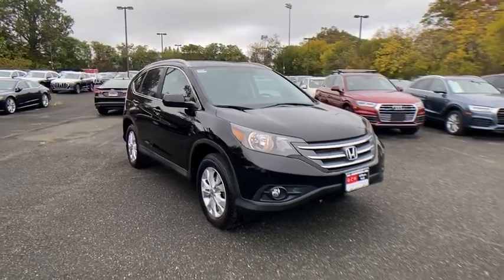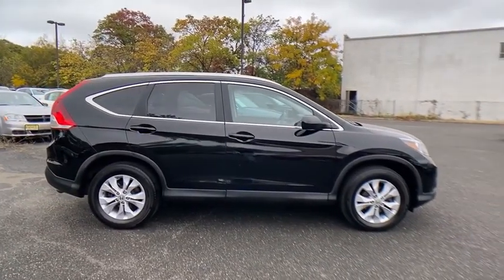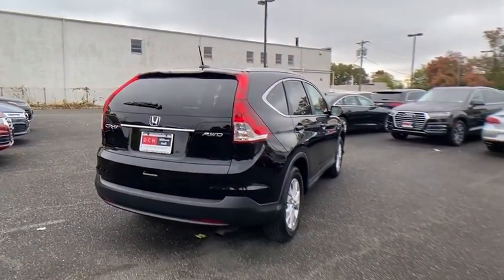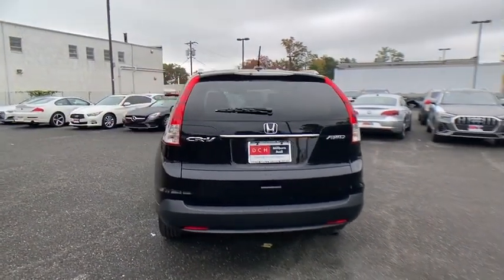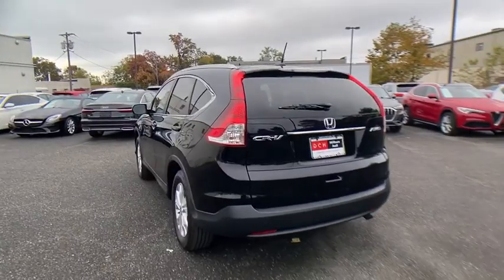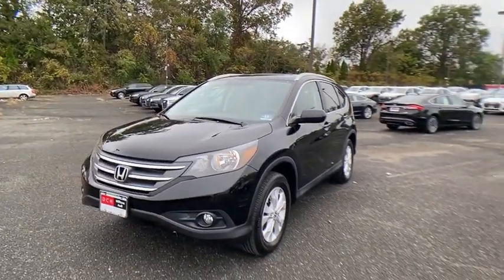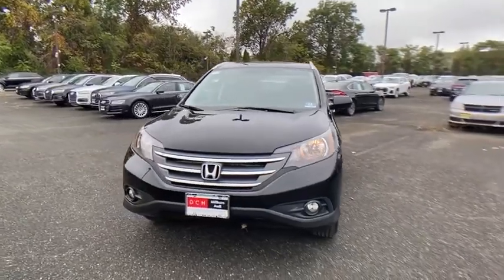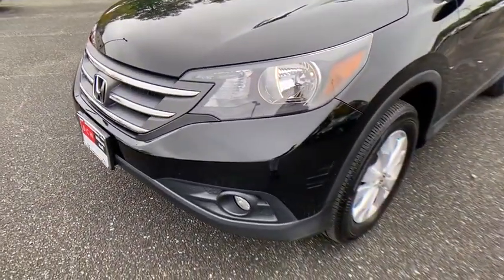2014 Honda CR-V Summit, Short Hills, Livingston, Westfield, Maplewood, NJ MD200686A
Crystal Black Pearl Used 2014 Honda CR-V available in Summit, New Jersey at DCH Millburn Audi. Servicing the Short Hills, Livingston, Westfield, Maplewood, NJ area.
2014 Honda CR-V AWD 5dr EX-L - Stock#: MD200686A - VIN#: 2HKRM4H72EH645179

EPA 30 MPG Hwy/22 MPG City! CARFAX 1-Owner ONLY 67821 Miles! EX-L trim. Heated Leather Seats Sunroof iPod/MP3 Input Bluetooth CD Player All Wheel Drive Alloy Wheels Satellite Radio Back-Up Camera. KEY FEATURES INCLUDE: Leather Seats Sunroof All Wheel Drive Heated Driver Seat Back-Up Camera Satellite Radio iPod/MP3 Input Bluetooth CD Player Aluminum Wheels Dual Zone A/C Heated Seats Heated Leather Seats. Honda EX-L with Crystal Black Pearl exterior and Black interior features a 4 Cylinder Engine with 185 HP at 7000 RPM*. MP3 Player Keyless Entry Privacy Glass Steering Wheel Controls Child Safety Locks. EXPERTS ARE SAYING: Edmunds.com explains . the CR-V offers a mix of practicality comfort usability fuel economy driver involvement reliability and low ownership costs that simply hasnt been matched by any other compact crossover SUV.. OUR OFFERINGS: At DCH Millburn Audi were always striving to set ourselves apart from other luxury dealerships here in New Jersey. As a part of the Fortune 500-ranked Lithia Motors Inc. our aim here at DCH Millburn Audi has always been to deliver the unparalleled quality of customer service and employee satisfaction. Whats more with the prestigious Audi Elite Magna Society Award under our proverbial belts you can be certain that youll enjoy a simply unparalleled dealership experience when you shop with Horsepower calculations based on trim engine configuration. Fuel economy calculations based on original manufacturer data for trim engine configuration. Please confirm the accuracy of the included equipment by calling us prior to purchase.